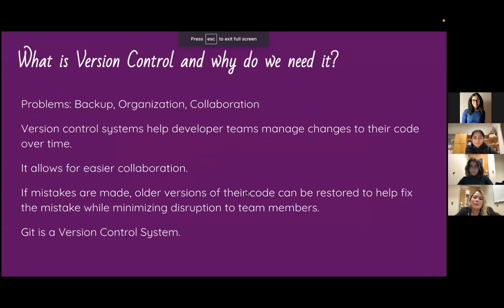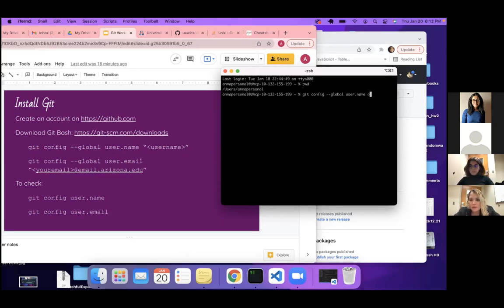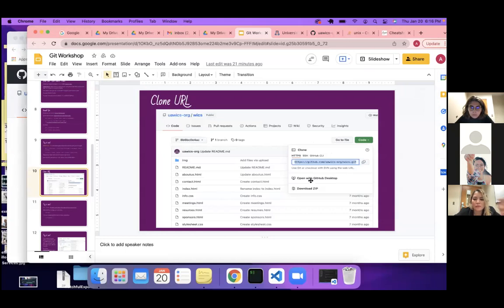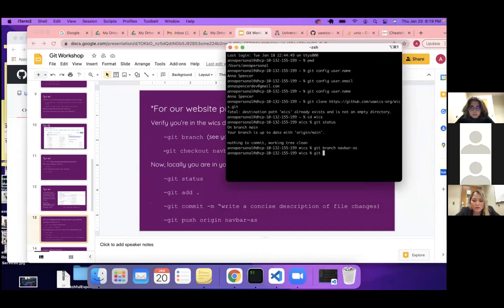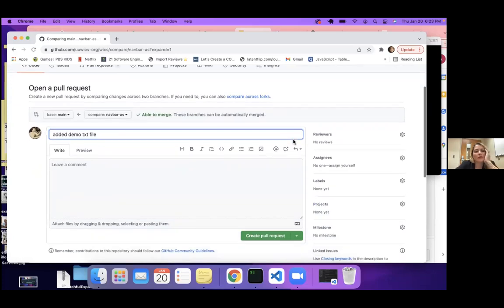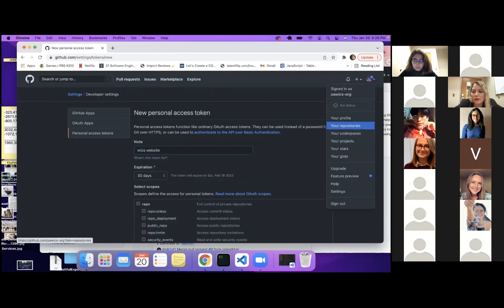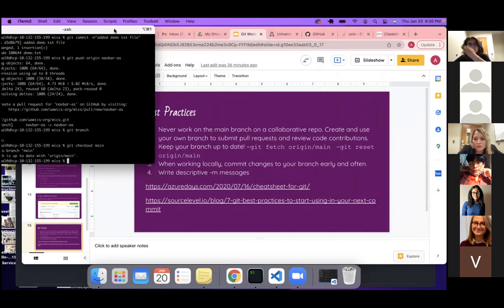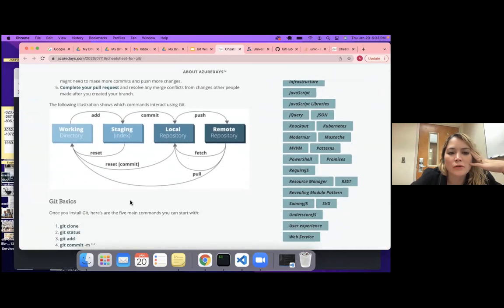1/20/22 Git Workshop